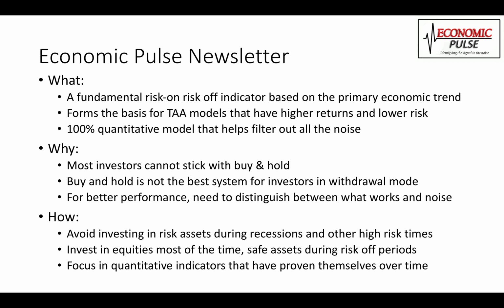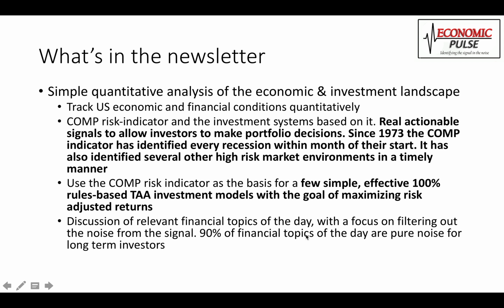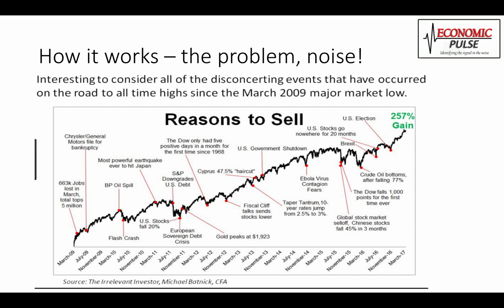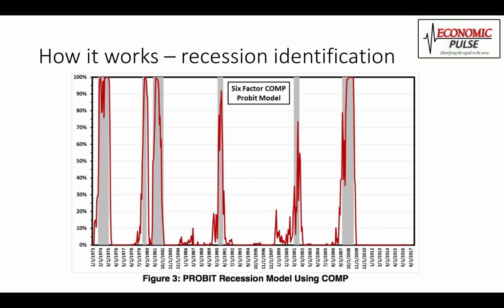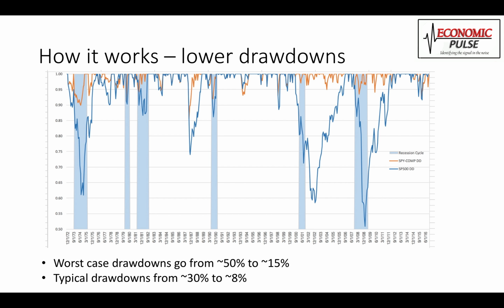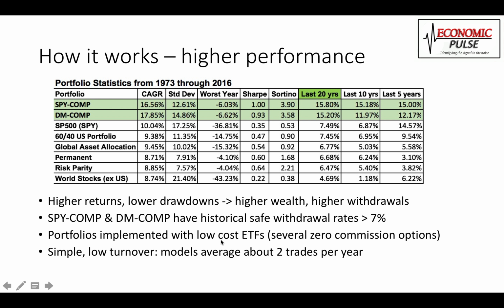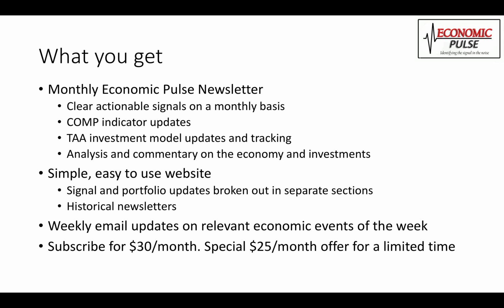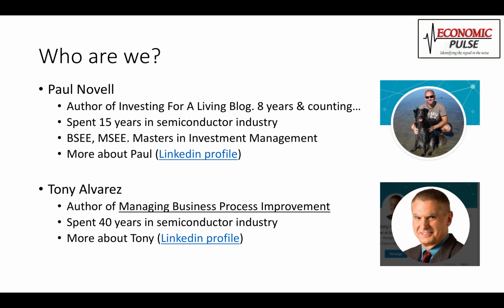Introduction to Economic Pulse Newsletter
Quick intro and explanation of our new Economic Pulse Newsletter. The who, what, and why of the newsletter.

Link to subscription is at the bottom of the page.